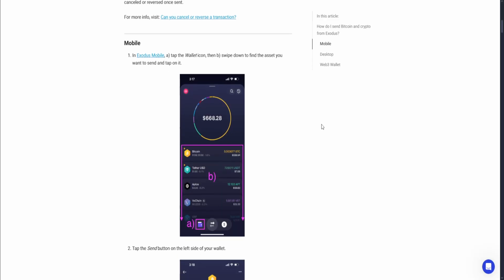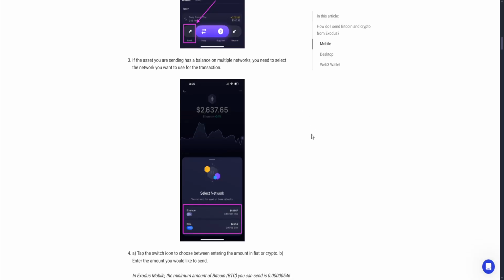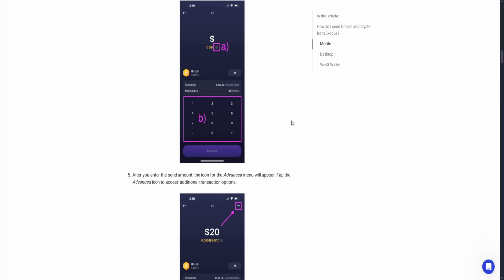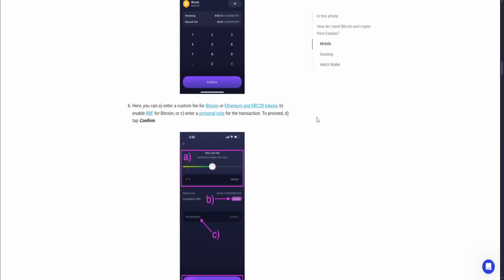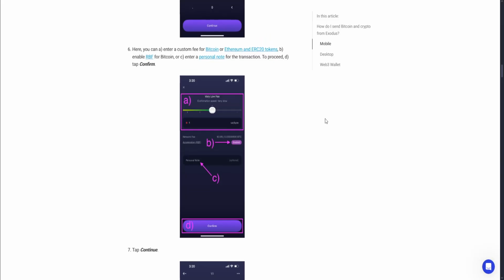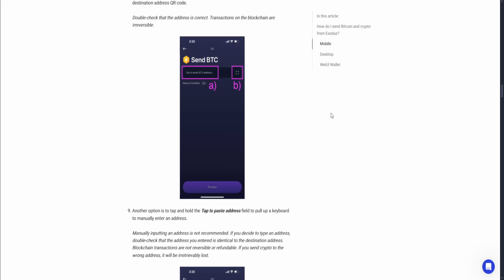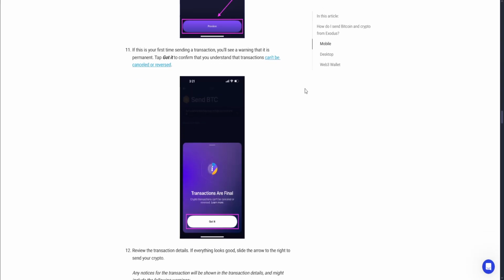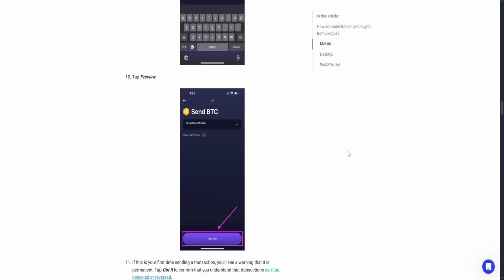How To Transfer USDT From Exodus Wallet To Binance (Step By Step)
📱 In this video, I’ll walk you through How To Transfer USDT From Exodus Wallet To Binance step by step.

Timestamps
0:00 Intro
0:07 Tutorial